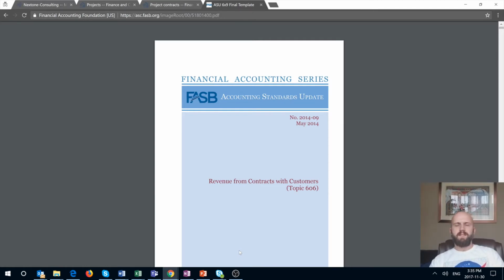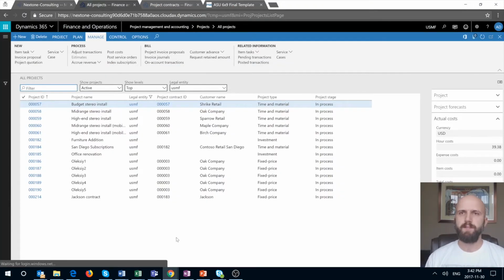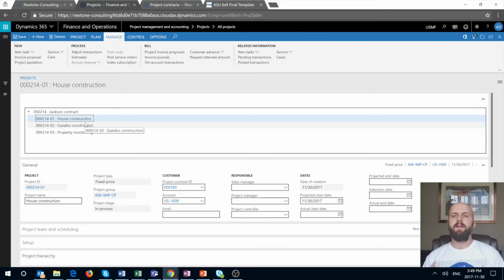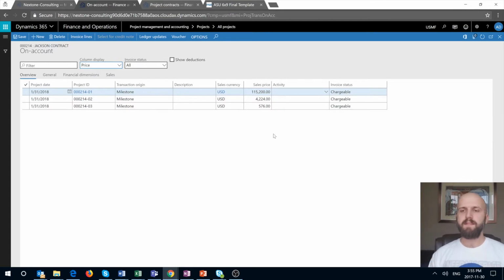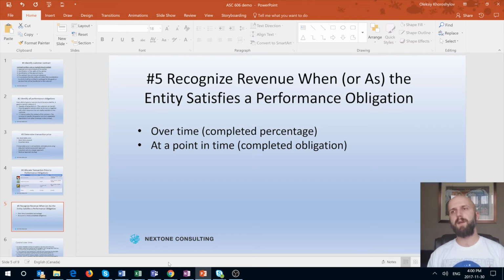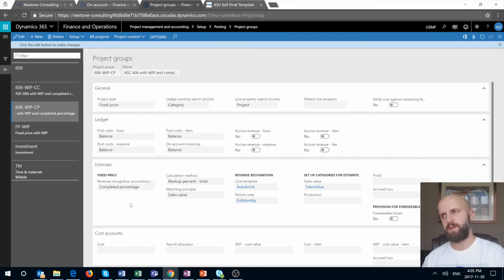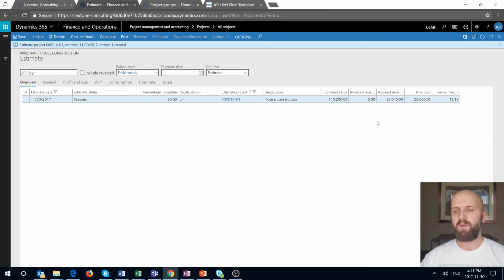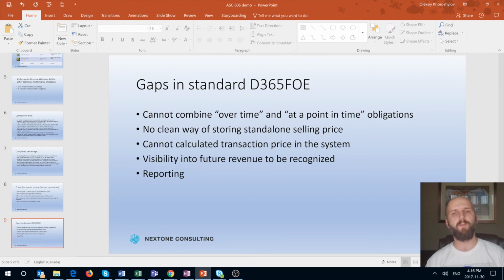Practical Application of ASC 606 in Dynamics 365FOE Fixed Price Projects – Nextone Consulting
This video covers ASC 606 standard for revenue recognition for contracts with customers and how these principles are applied in standard Dynamics 365 for Finance and Operations